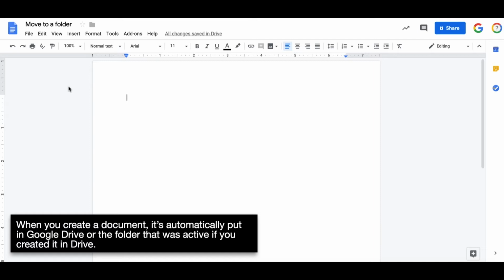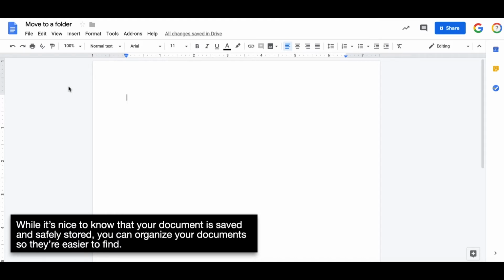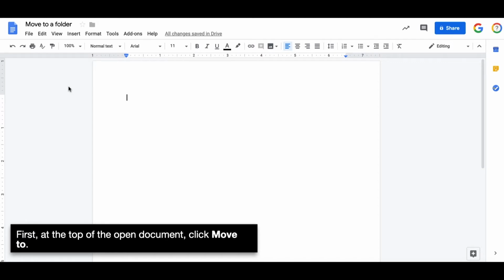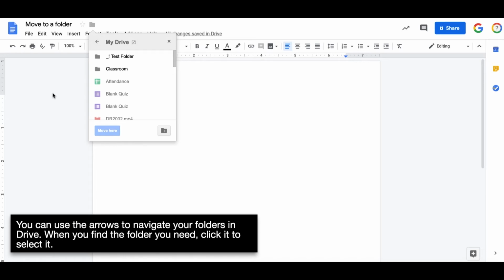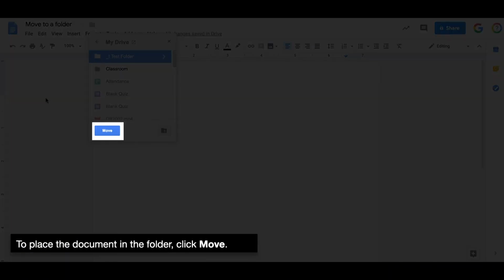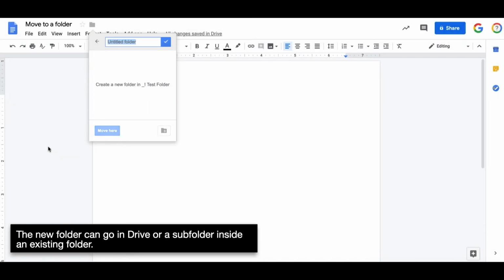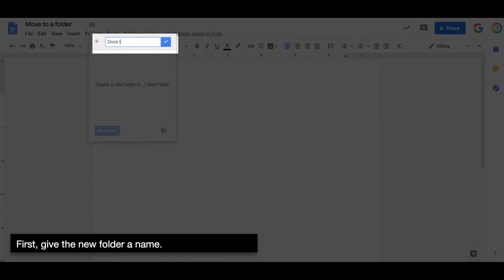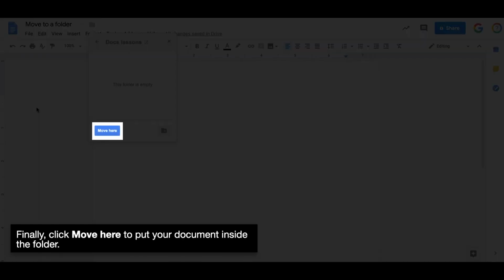Move your Doc to a folder